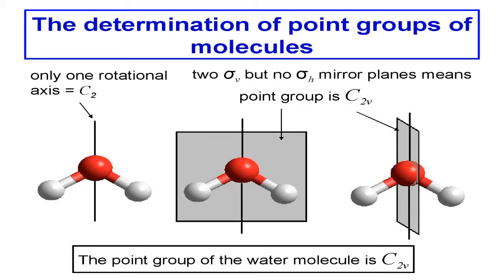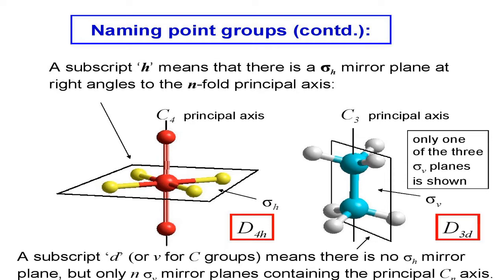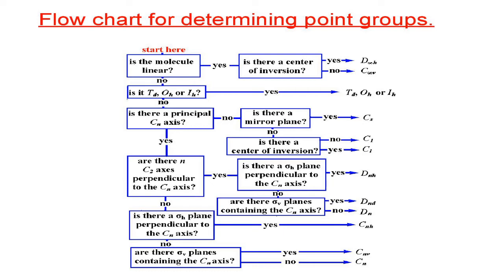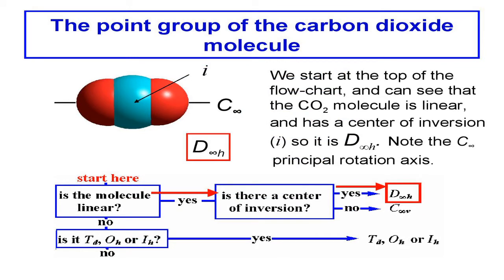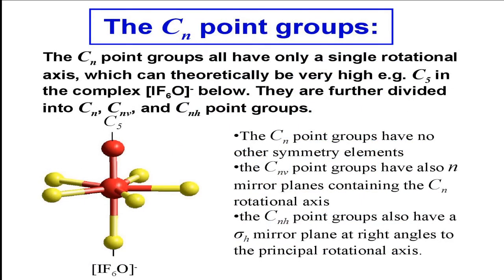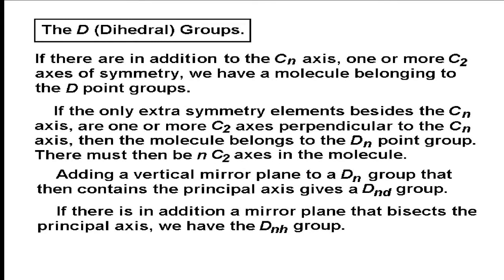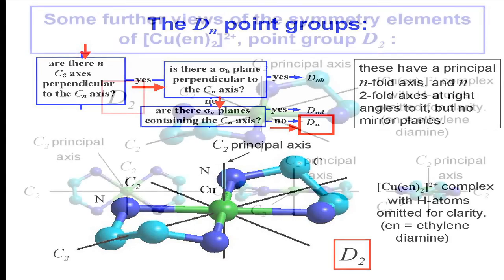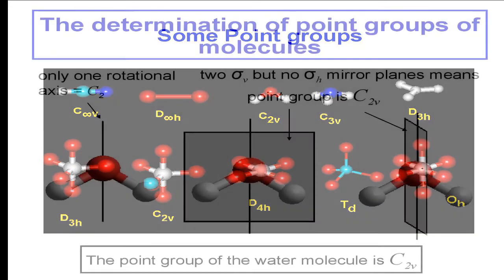Point group of a molecule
Detection of point group of a molecule